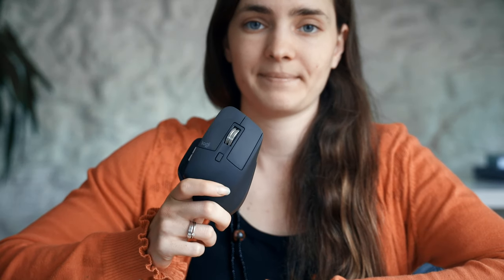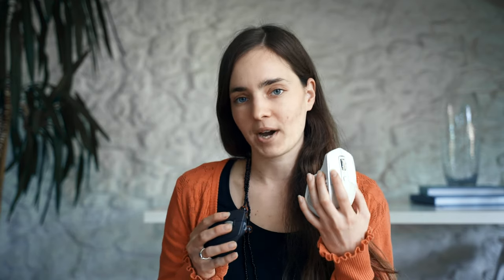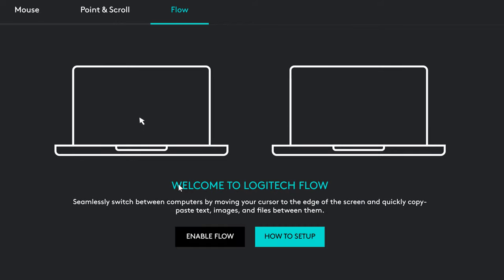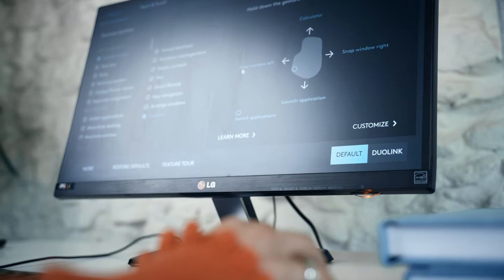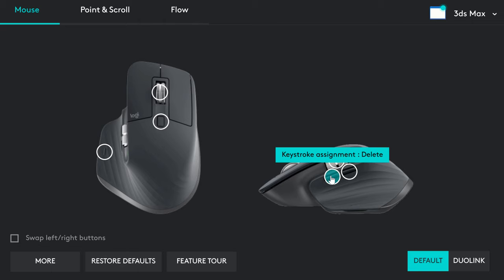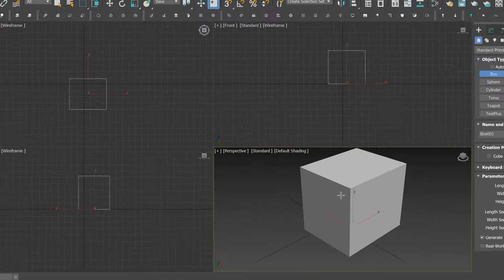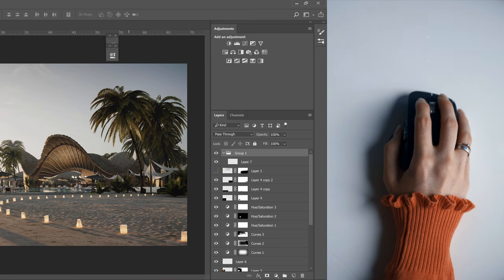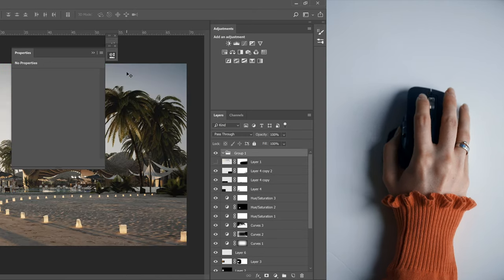MOUSE THAT SPEED UP THE PRODUCTION PROCESS - Logitech Master MX 3 Review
Logitech Master MX 3 Review from the 3d artist perspective. Tips on how to speed up the production process with the computer mouse in any software you use.

⏱️ Timestamps
0:00 Intro
0:31 Previous version
0:43 Design & Quality
1:24 Battery & Charging
1:49 Logitech App
2:57 Gesture buttons
3:45 Working with software
6:36 Final thoughts